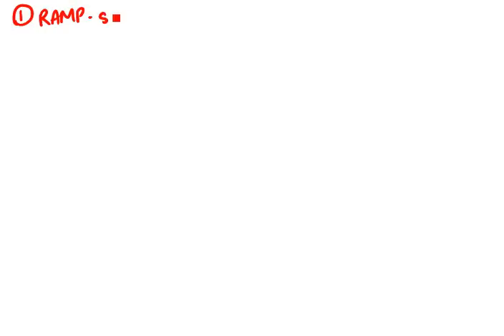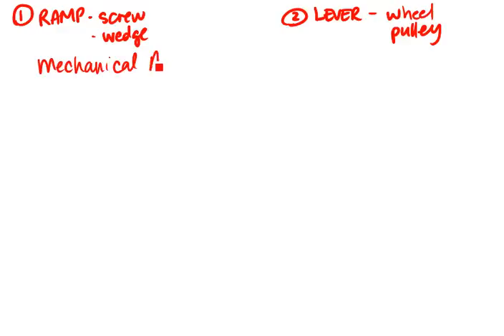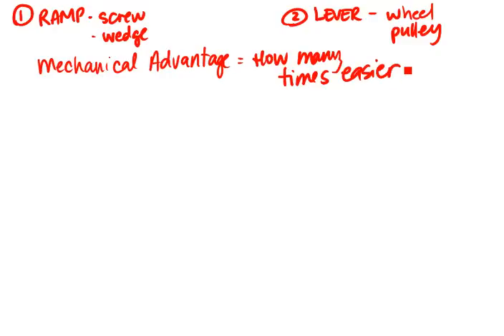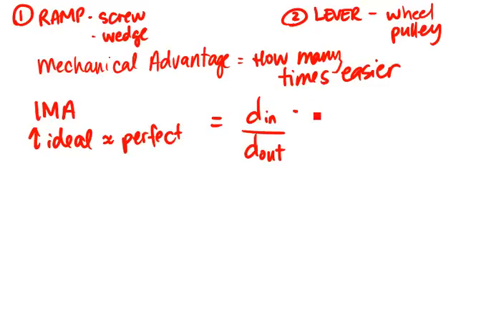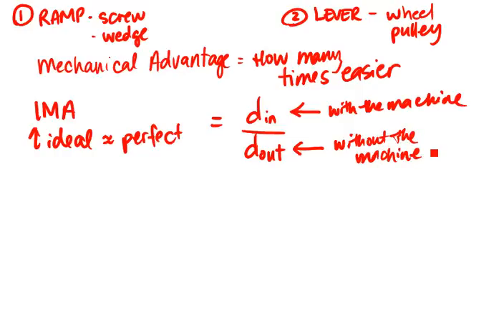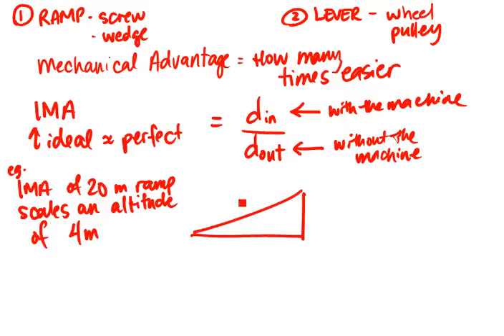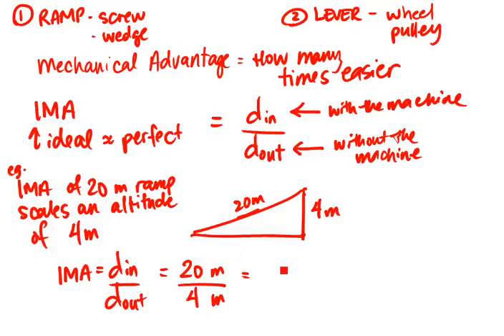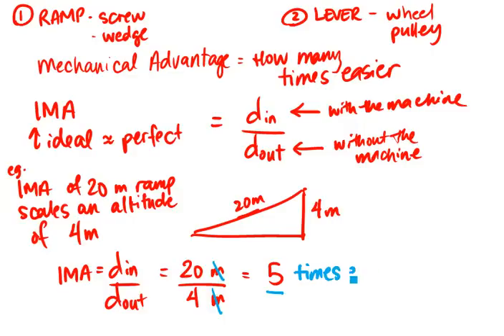Ideal Mechanical Advantage Tutorial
A tutorial for Ideal Mechanical Advantage